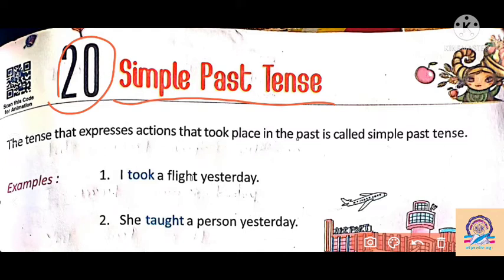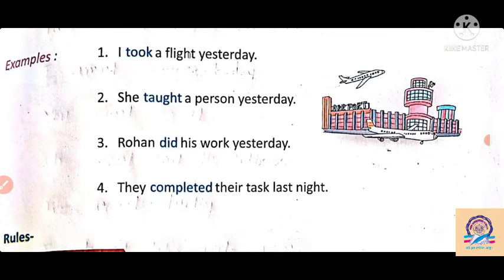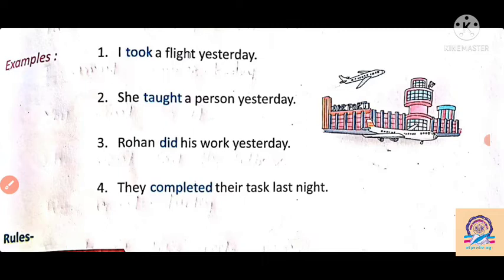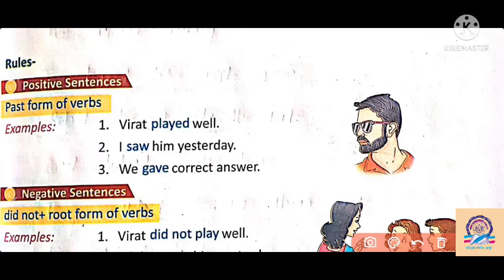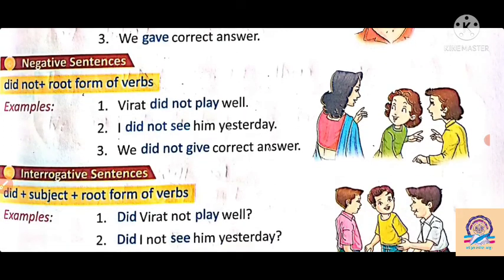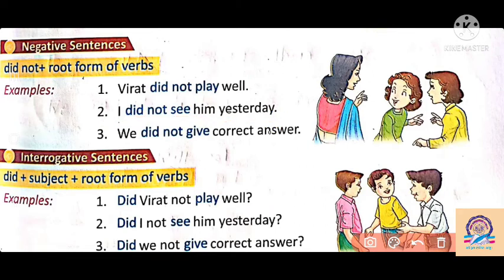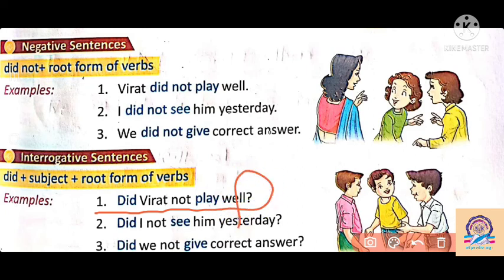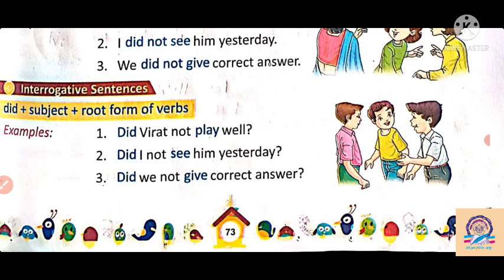Std 4 Grammar Lesson 20 Simple Past Tense explanation.